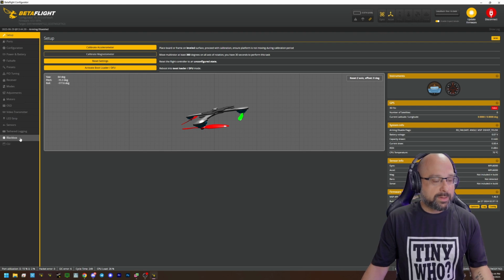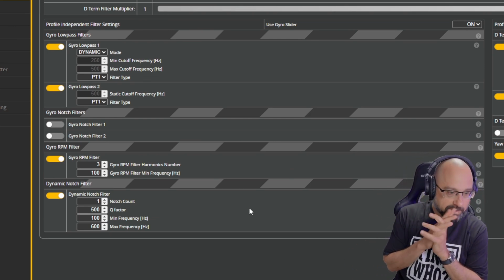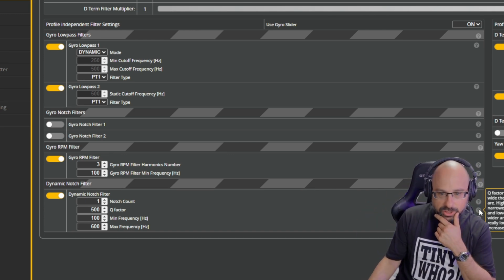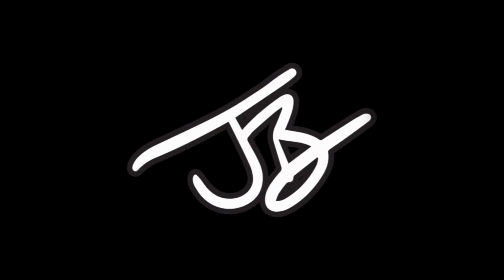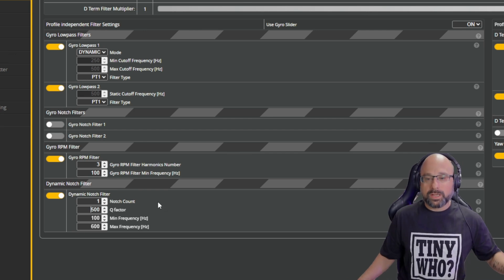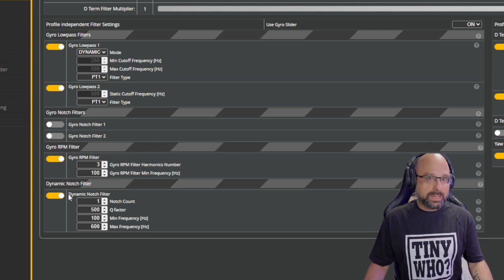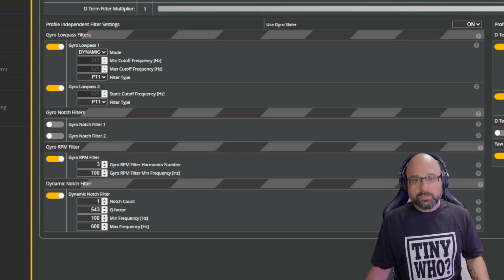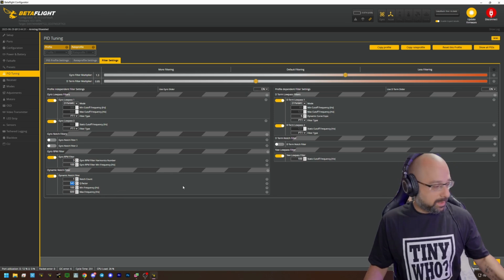Why Do Racers Adjust Q Factor And What Does That Mean? - FPV Questions